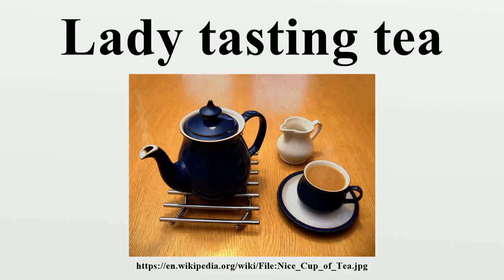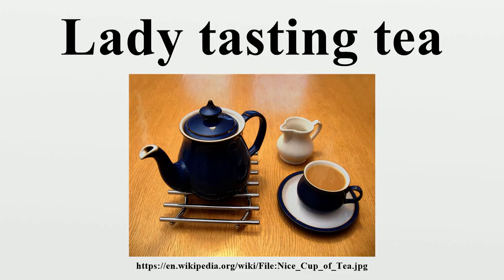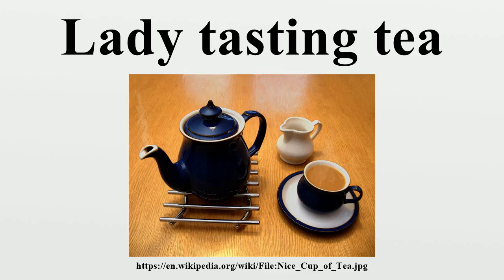Lady tasting tea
In the design of experiments in statistics, the lady tasting tea is a famous randomized experiment devised by Ronald Fisher and reported in his book The Design of Experiments (1935).The experiment is the original exposition of Fisher's notion of a null hypothesis, which is "never proved or established, but is possibly disproved, in the course of experimentation".

Image-Copyright-Info
Image is in public domain
Author-Info:   Vanderdecken
Image-Copyright-Info